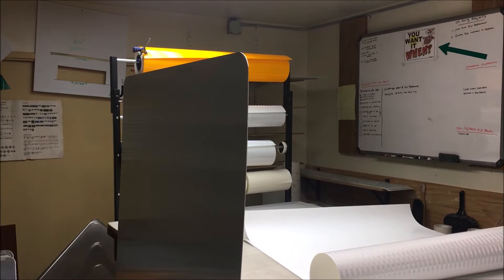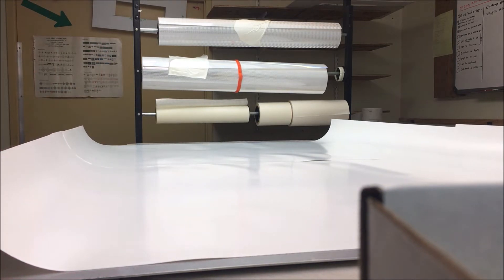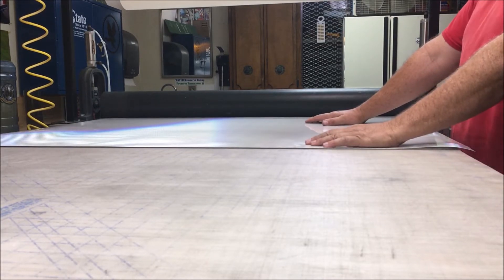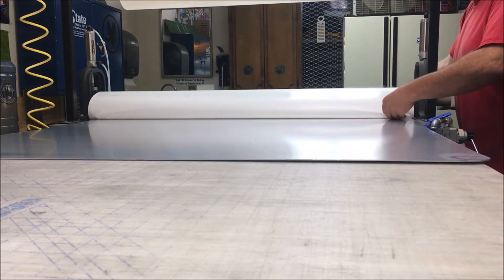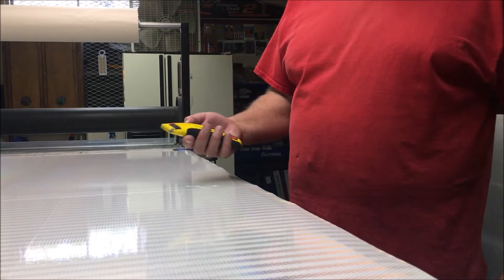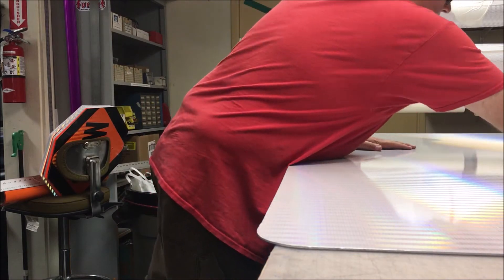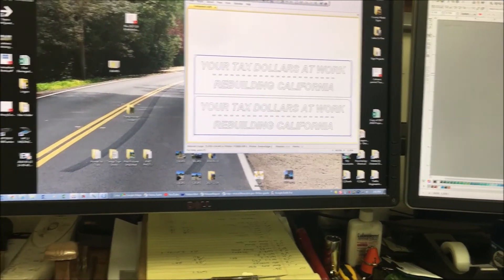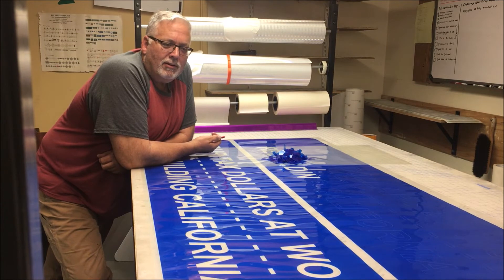SB1 Sign Trailer Project (Episode One)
SB1 sign trailer project. Let me take you through the process of making a portable sign trailer. We will use this trailer in our work zones for the SB1 funding through the state of California.